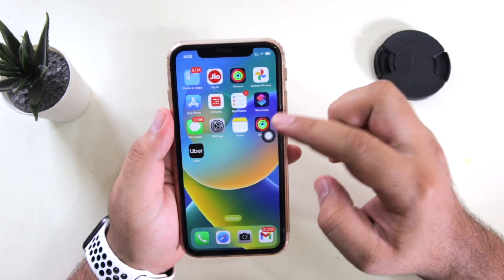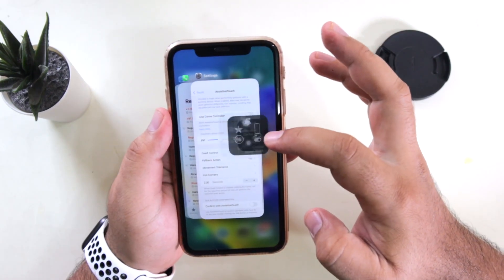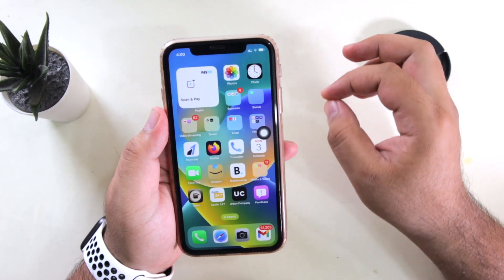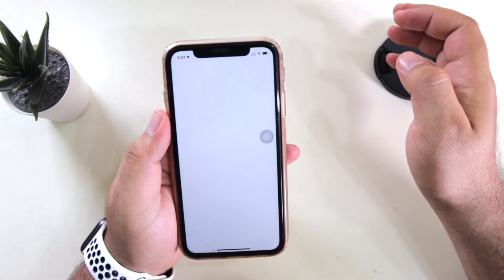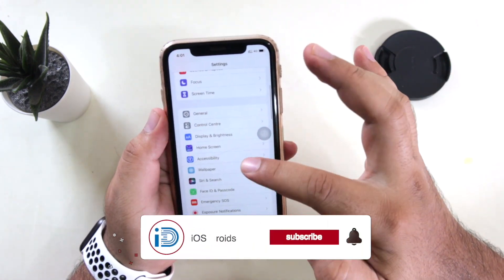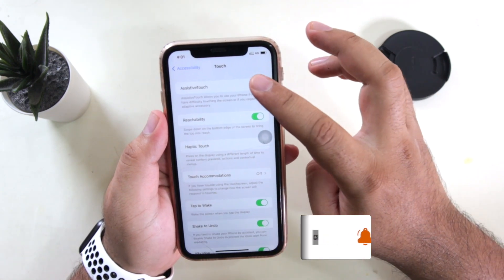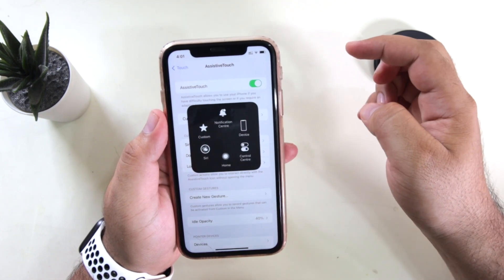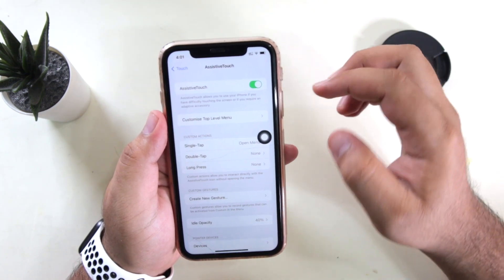How to Turn On Assisstive Touch on iPhone(iOS16)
In this video, I have shown How to turn on assistive touch on iPhone
RESOURCES & LINKS: